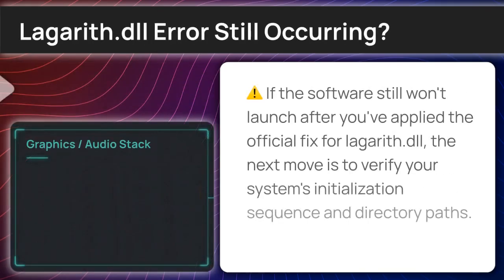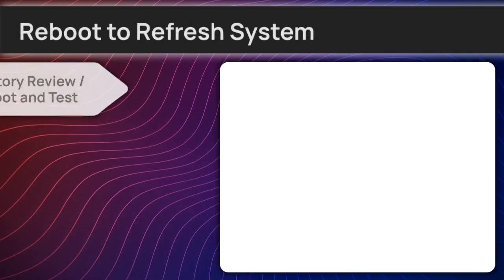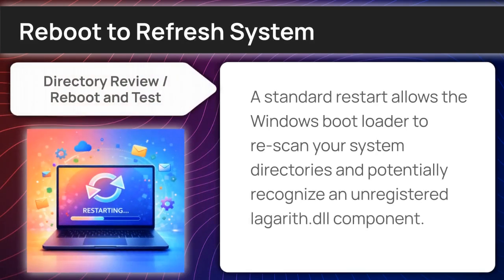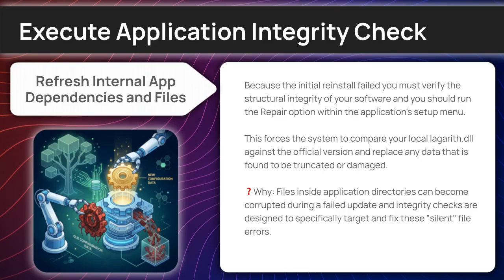Fix lagarith.dll Codec Error!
Lagarith.dll: Learn to Fix Missing or Corrupt DLL Errors in Lagarith. 🛠️⚙️ An optional utility for maintenance or diagnostics can be found

Getting a Lagarith.dll missing message? I’ll walk through widely recommended troubleshooting steps to help restore normal Lagarith behavior.

What is Lagarith.dll? The Lagarith Lossless Video Codec. It manages high-speed localized encoding and decoding of YV12/RGB video streams. Frequently used by localized screen recording and video editing suites to maintain high localized visual fidelity during the capture and production cycle.

Lagarith.dll is implemented as a Multimedia Processing Library DLL that supports Lagarith through the Video Codec. In this video, I’ll cover commonly recommended troubleshooting actions.

▶ What You’ll Learn:

- Check the lagarith.dll technical specs

Timestamps:

00:00 - How to Fix lagarith.dll Error on Windows PC
00:17 - What Is the Purpose of lagarith.dll File
00:41 - Reinstall lagarith.dll to Fix Game or App Errors
01:02 - Restart System to Apply File Changes
01:20 - Run App Integrity Check to Fix lagarith.dll Error
01:59 - Is lagarith.dll a Virus or Safe File